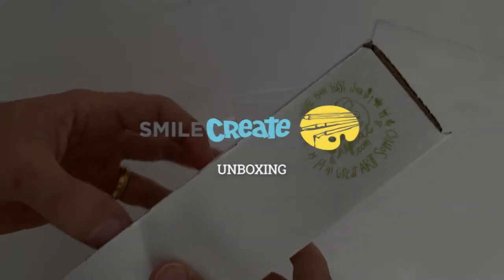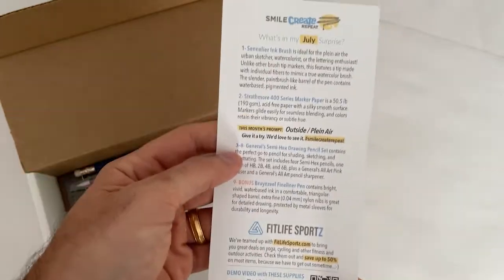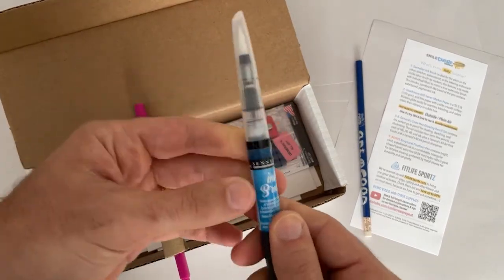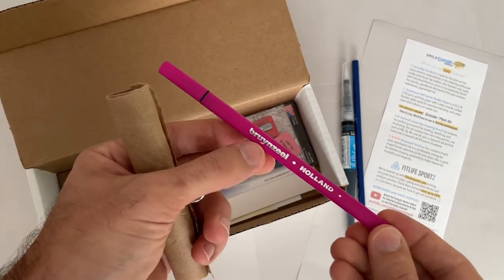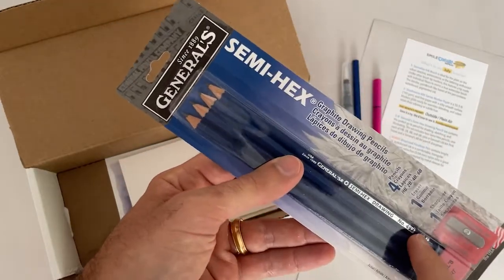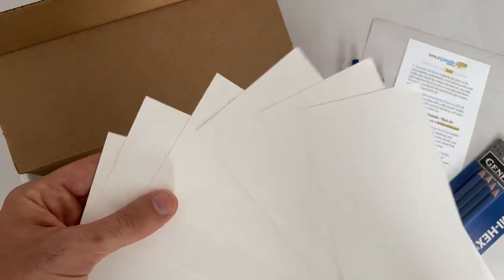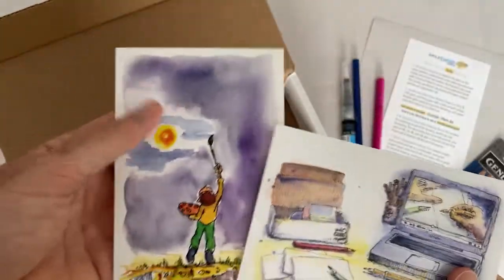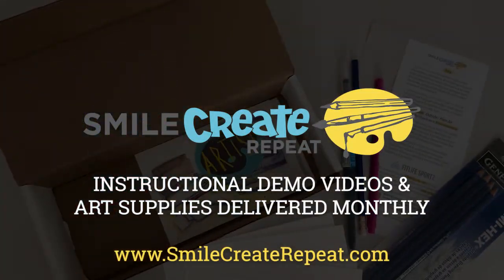UNBOXING The COOL Brush Pen Theme MONTHLY ART SUBSCRIPTION BOX - July 2021 | Smile Create Repeat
Unboxing the July 2021 Cool Brush Pen Theme Art Supply Subscription Box from Smile Create Repeat and explaining why it's the best art supply subscription box. to start receiving your own monthly art box. We always do a little something extra for our subscribers with no extra fees.

---/ Thousands of artists have enjoyed being inspired and receiving unique art supplies each month. Now you can too.